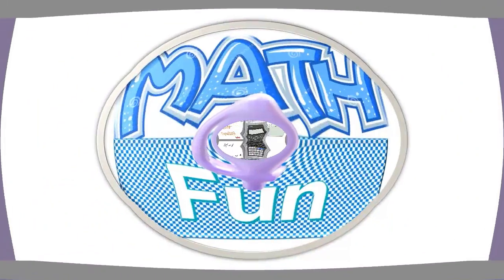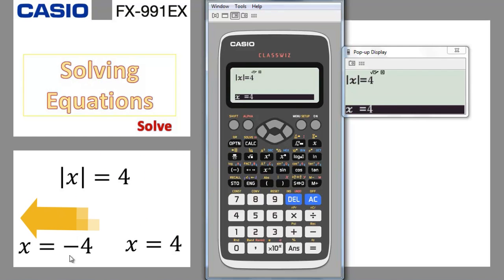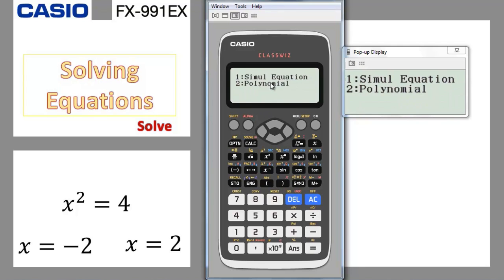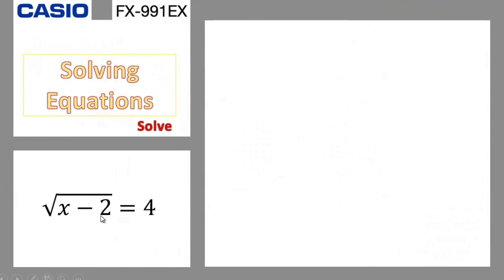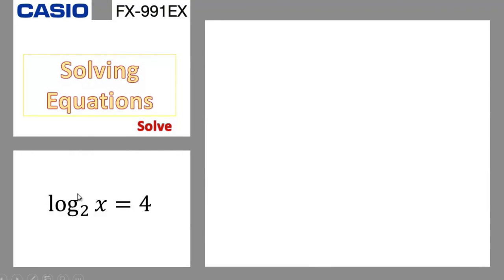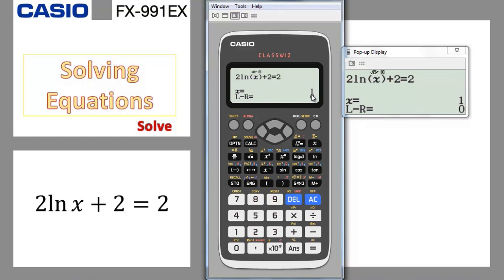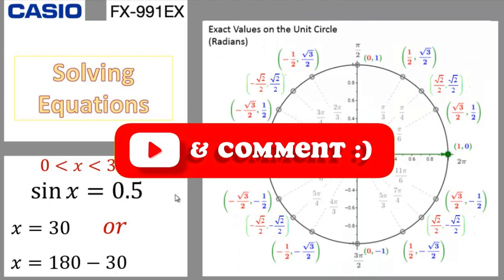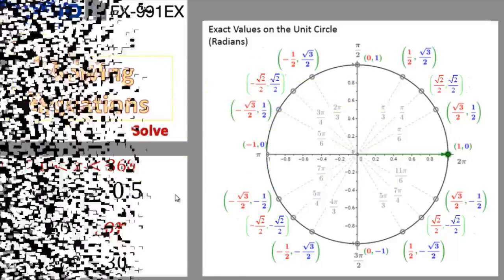Solving Equations with shift solve on Casio FX 991 EX Calculator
Using the shift solve. Welcome to our instructional video where we unveil the ultimate equation-solving tool! In just a few clicks, you'll discover how to solve various types of equations and uncover all possible solutions effortlessly. Whether you're dealing with absolute value equations, quadratic equations, cubic equations, exponential equations, logarithmic equations, radical equations, or more, this video has got you covered.

We understand that countless students and teachers have encountered challenges when it comes to finding alternative solutions for equations. That's why we've created this comprehensive guide to provide a definitive solution to this common issue. Join us as we walk you through the steps and techniques required to conquer any equation effortlessly.

Help us spread the word by supporting and sharing this video with your friends, classmates, and fellow educators. Together, we can empower learners worldwide to tackle equations with confidence.